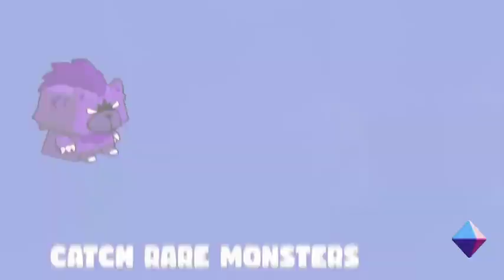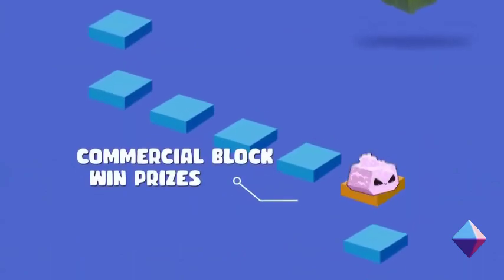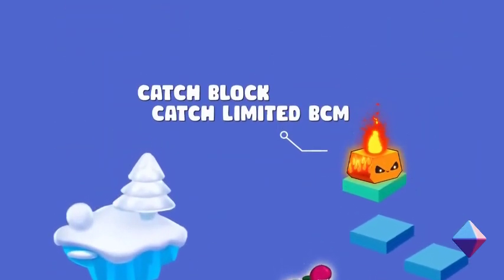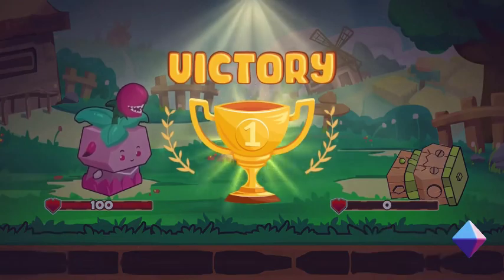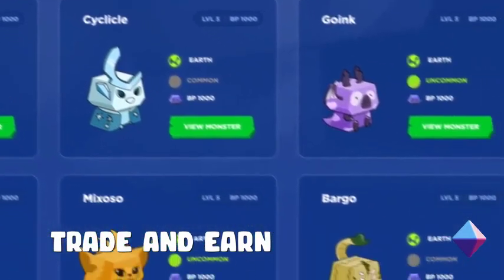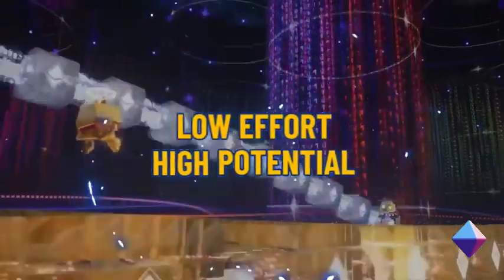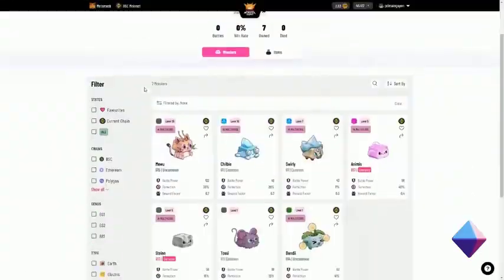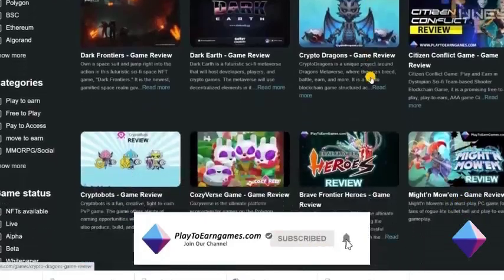Blockchain Monster Hunter Web3 Game Reel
Play to Earn with Blockchain Monster Hunter🧌

Overview 🙆‍♂️
Blockchain Monster Hunt🏹 is a play-to-earn 🎮blockchain-based strategy game that uses multiple chains⛓️for its NFT assets and cryptocurrency, $BCMC. It’s a cross-chain game in which whenever a new network appears, it will be connected to the Blockchain Monster Hunt (BSMH) metaverse. 🌐

🌟 Entry Requirements🙌
Players can begin playing their game with an initial investment of 10 dollars💲to choose their first monster to begin their 🏃‍♂️adventure. In this game world which is heavily inspired by Pokemon players, objectives are straightforward.

🌟 Gameplay 🎮
The main goal of players or Blockchain Defenders is to battle and hunt down evil monsters to prevent them from corrupting the multiverse. Players will earn $BCMC tokens and NFTs in the process and can use these for trading or staking.

Players can travel across chains to hunt for different monsters🧌 within them. Monsters will either run from you or fight you. You must use strategy to catch them all.

The game includes both PVP and PVE game modes. Since new chains ⛓️ are constantly added the game is ever expanding.

Let's play a game of worldwide web-hopping to

If you've got the vibrant vibes of India in your heart, make your gaming pitstop

Are you ready for some gaming action, German style?

Hola, gamers in Spanish territories!

And last but not least, gamers in Turkey, it's your turn to join the fun